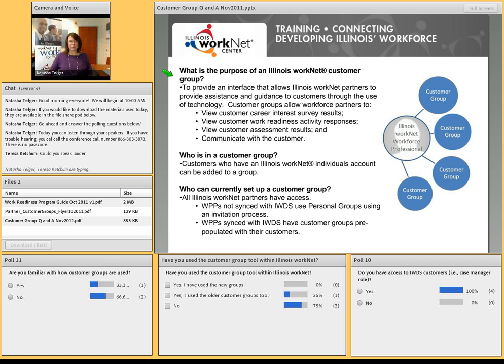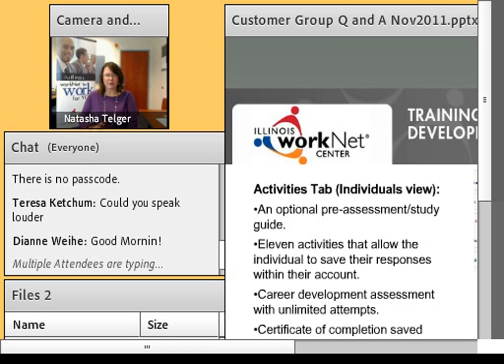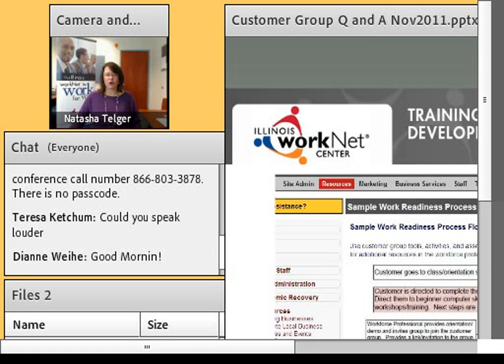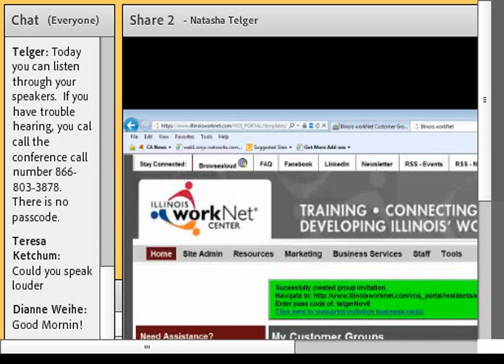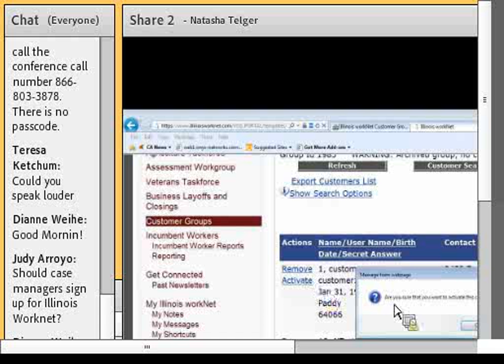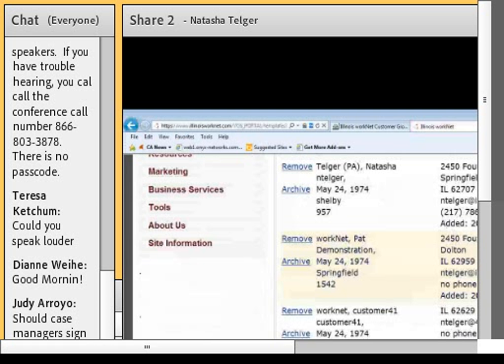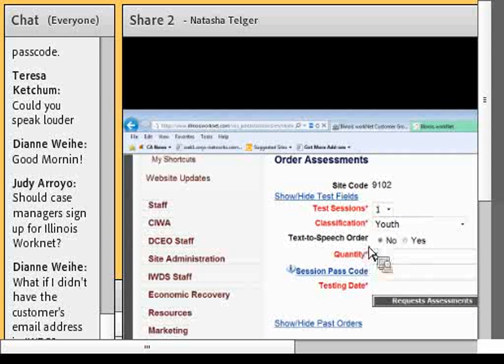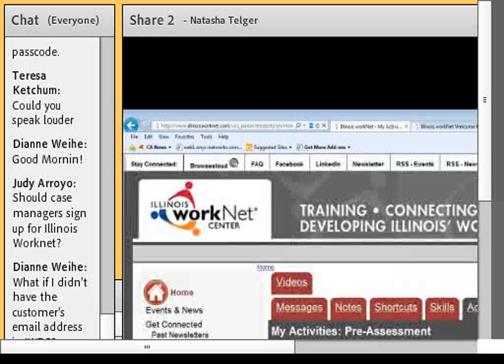Customer Groups Q&A Webinar - November 8, 2011